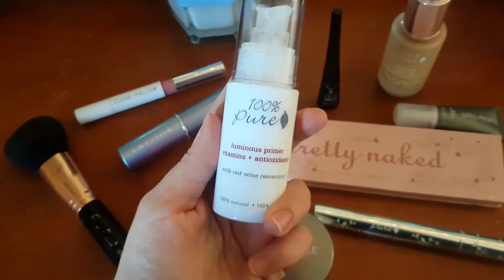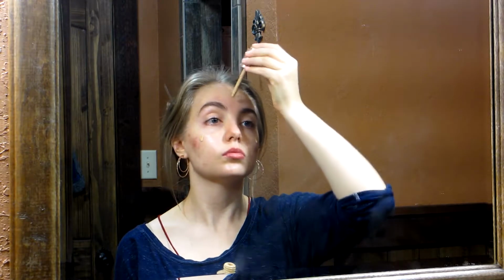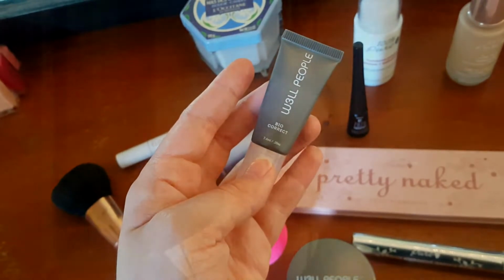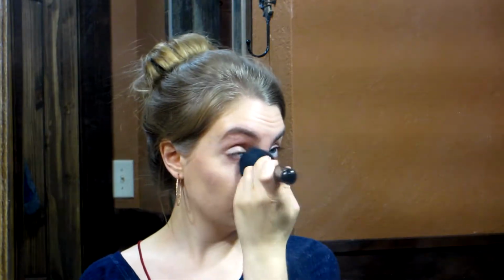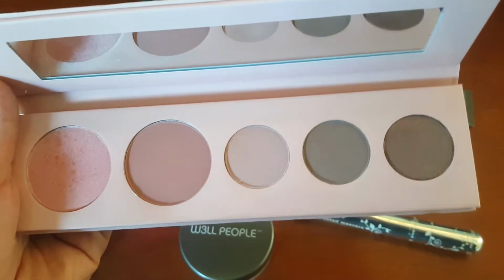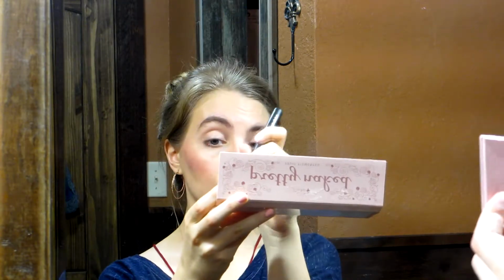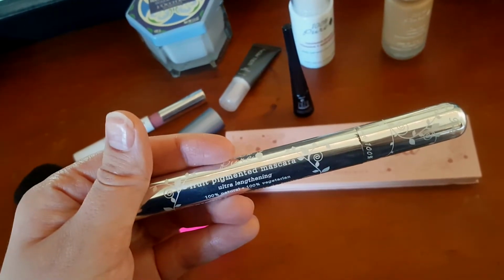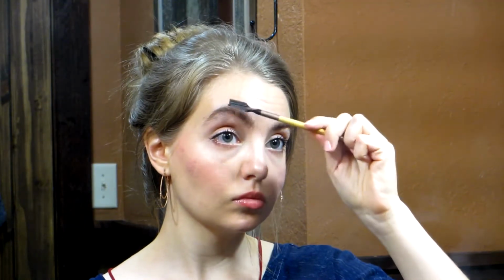| Everyday Makeup Routine 2017 |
❤️ Click show more for product details! ❤️

(I apologize for the audio quality, hopefully I will have it fixed by my next video 🙂 For best video quality, make sure to watch in HD)

Products I used:

Primer: 100% Pure/ Luminous Primer

Foundation: 100% Pure/ 2nd Skin in shade 3

Concealer: W3ll People/ Bio Correct in shade Light

Powder: W3ll People/ Bio Brightening Invisible Powder in Universal Glow

Blush: Vapour/ Aura Multi-Use in Courtesan

Highlight: 100% Pure/ from the "Pretty Naked" palette

Eyeliner: ZuZu Luxe in Raven

Mascara: 100% Pure/ Ultra Lengthening/ Dark Chocolate

Lip Glaze: Clove and Hallow/ Candied Hearts